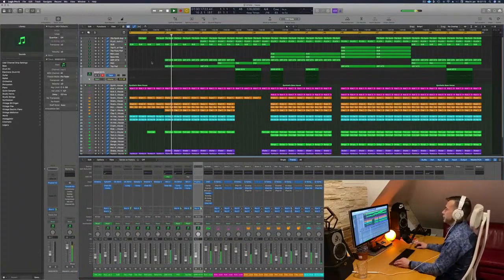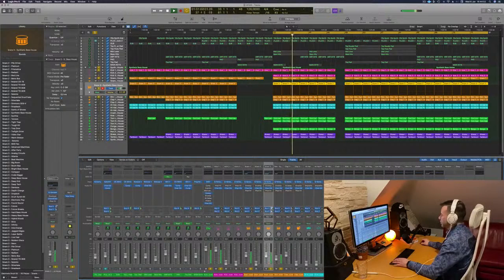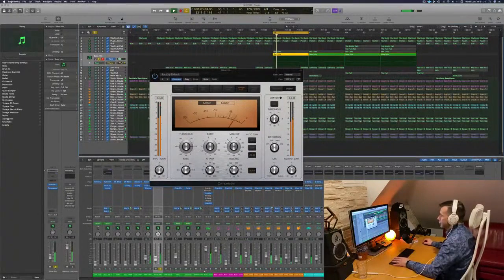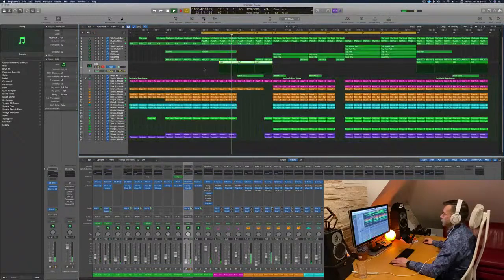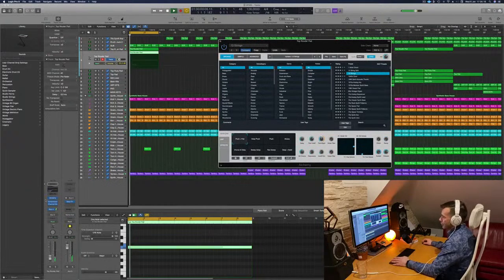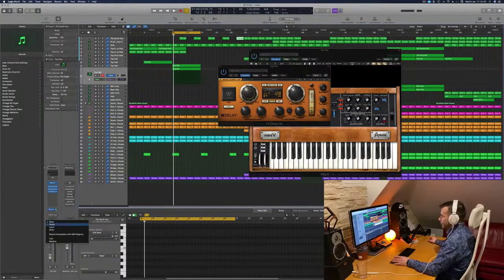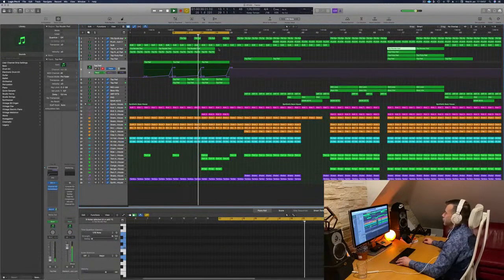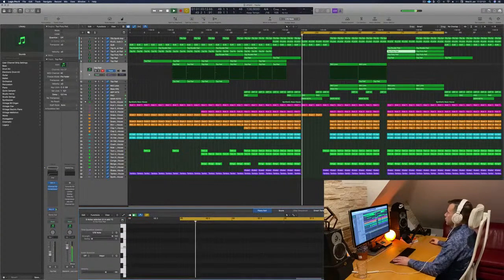How to make Melodic Breakbeat Part 2 | Live Electronic Music Tutorial 201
How to make Melodic Breakbeat Part 2 Logic Pro X Template

Learn how to make DJ Sasha Style Melodic Breaks by watching our free live tutorial and study the Logic Pro X Template from the session to practice what you have learned. The Live Electronic Music Tutorials give everyone the opportunity to learn music production at their own pace anytime anywhere. Unlock the secrets of electronic music now.

We dive into episode 201 of our Live Electronic Music Tutorial looking to continue working on the project we created on episode 200. We are making a song inspired by the more laidback set of DJ Sasha featuring a more edgy breakbeat sound. We are using advanced music production techniques and sound design tricks to create this one of a kind piece.

Chapters:

0:00 How to make Dj Sasha Style Melodic Breaks
2:25 Melodic Break song preview
6:32 we start with a mixdown of the elements
29:02 working on the intro
38:15 creating undulating FX WAVES H Delay
47:30 Building intricacy in the song
49:17 Working on the main drop + Verse
54:37 Final Thoughts